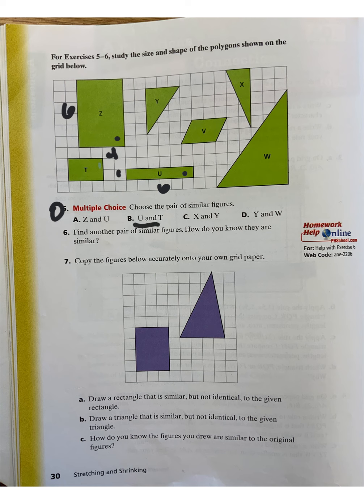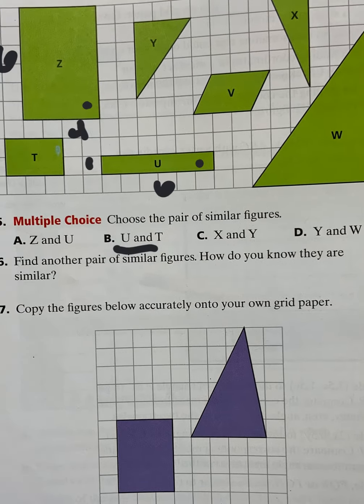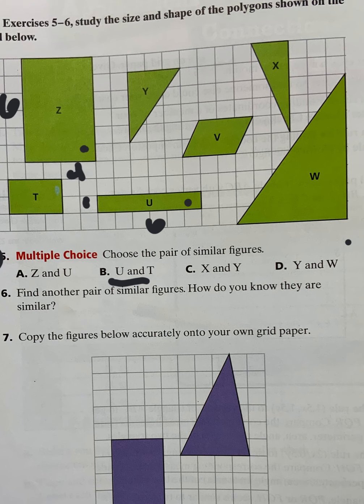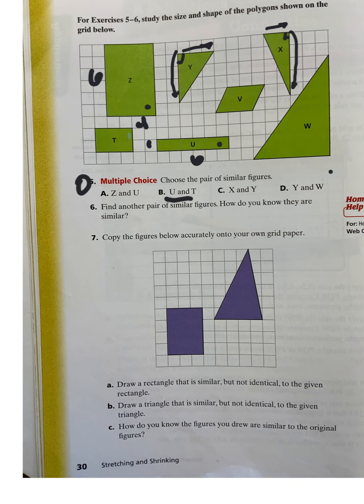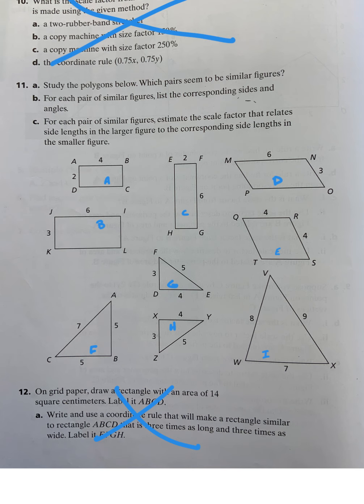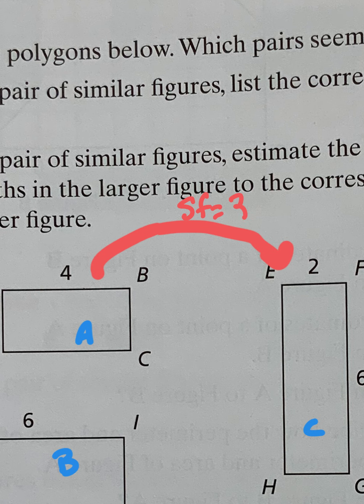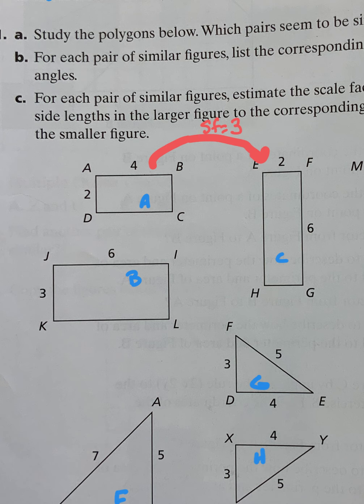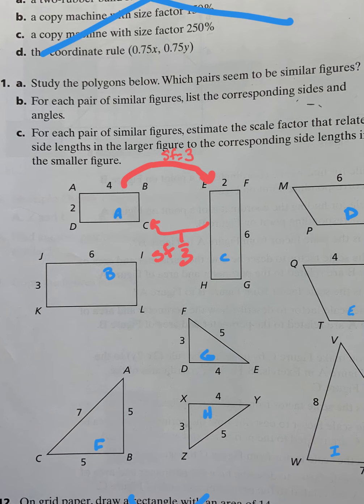3/31/21 Canvas Wednesday ACE Questions